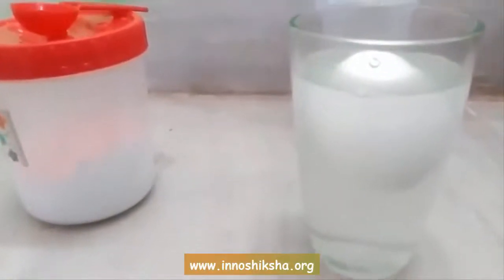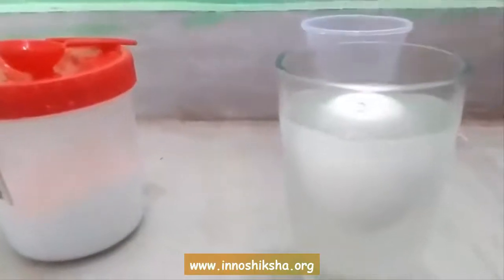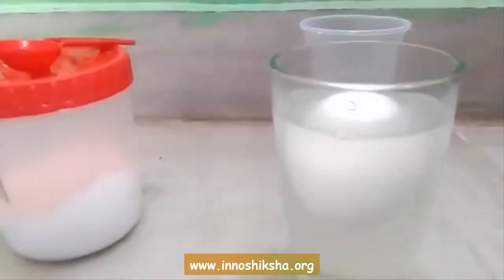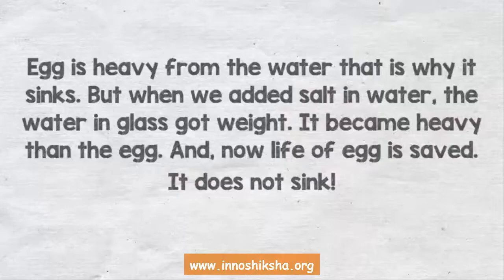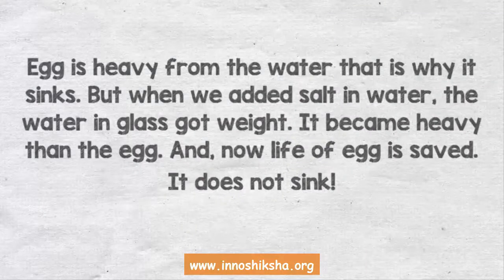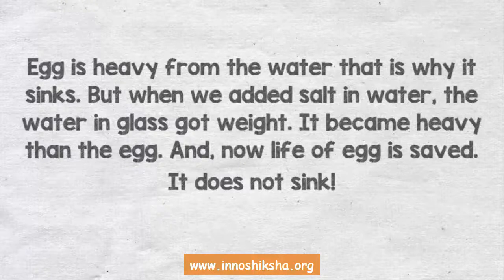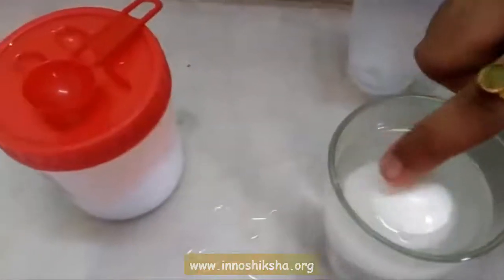Egg Floating in Saltwater Experiment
What would happen if you drop an egg in water. It sinks but when you add salt in water, egg started floating. We can understand concept of density with this simple experiment.

What do we need:
One egg
Water
Salt
A tall drinking glass

Things to do:
Put some water in glass and fill it nearly half.
Now put the egg in the water and observe closely. You will see it sinking in the water. The egg touched the bottom of the glass.
Now put out the egg form the glass and add some salt to it. Try to add as much of salt as possible provided it get dissolved.
Now put the egg in the glass again. To our surprise, the egg do not sink this time. It floats.

Why it is so?
This is great experiment to understand the phenomenon of sinking and floating. When does a thing sink? When it is heavy from the liquid. Egg is heavy from the water that is why it sinks. But when we added salt in water, the water in glass got weight. It became heavy than the egg. And, now life of egg is saved. It does not sink!